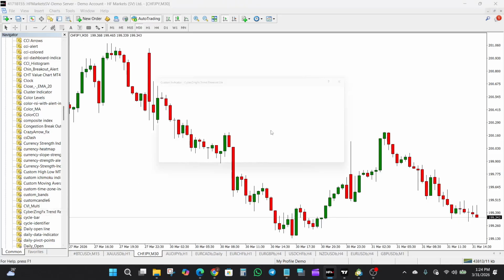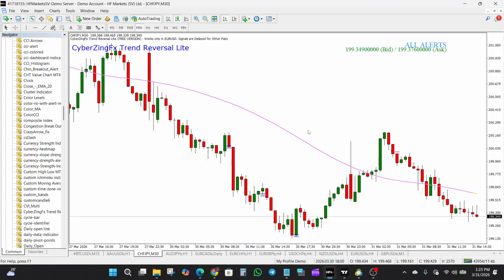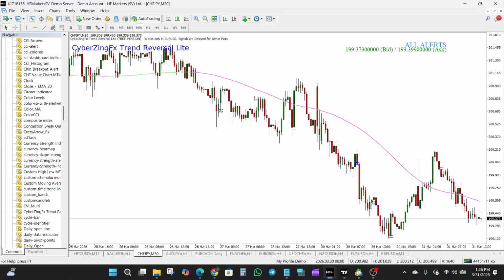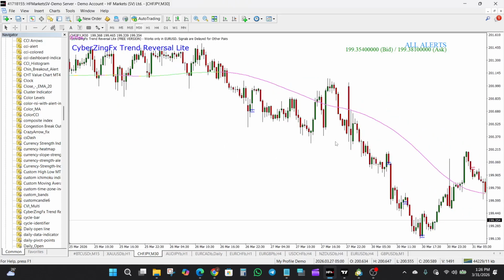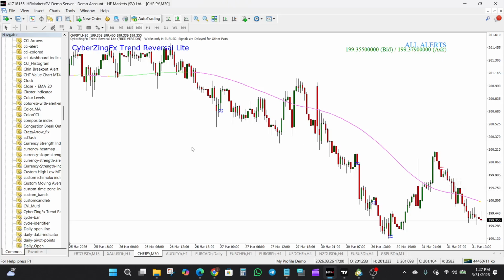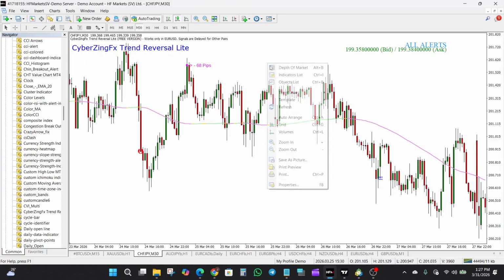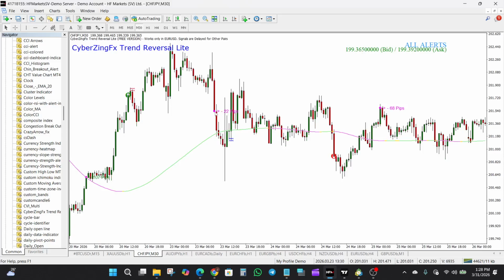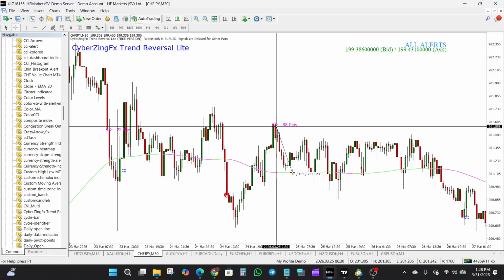CyberZingFx Trend Reversal Indicator for MT4 – Trend & Signal Dashboard Explained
Discover how to use the CyberZingFx Trend Reversal Indicator for MT4 to identify market trends, trend reversals, and potential trading signals. This video explains how to interpret the moving average color changes, horizontal zigzag levels, and trend alerts, as well as how to use the built-in alert feature for easier trade monitoring. Perfect for traders looking for a clear visual trend and reversal analysis on MT4.